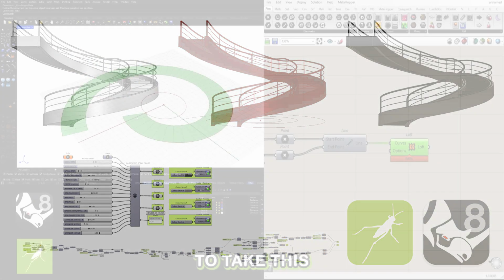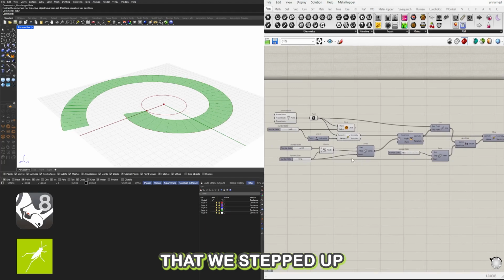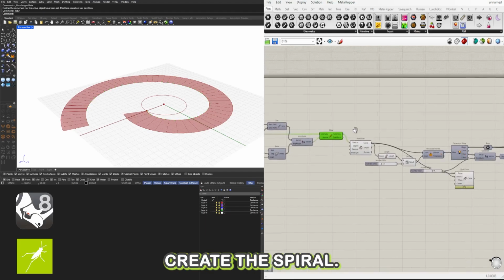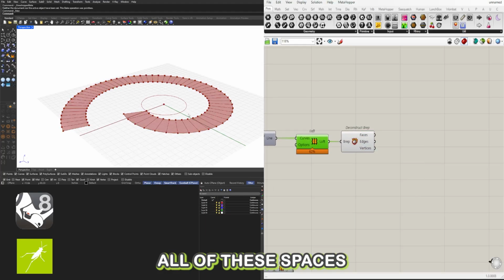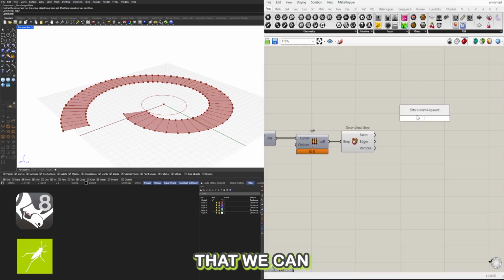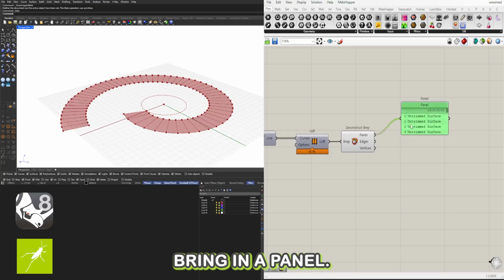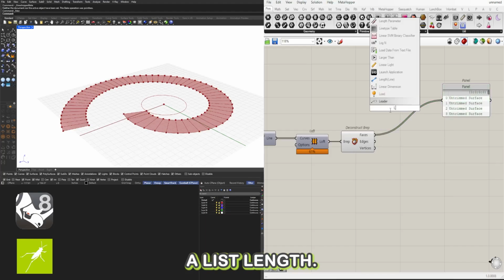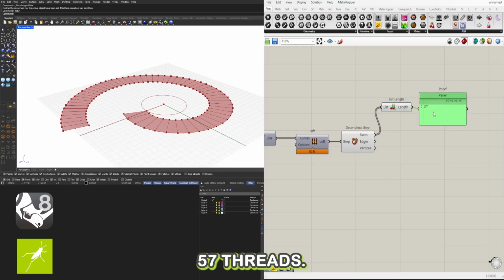Grasshopper Tutorial for Rhino 3D parametric design Spiral Stairs Part - 11